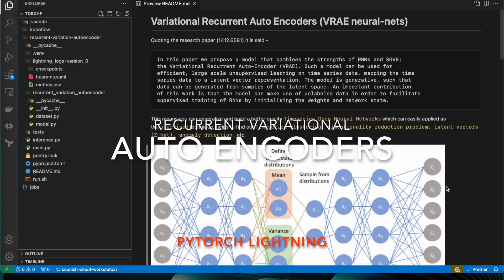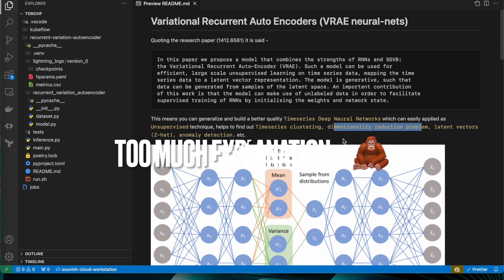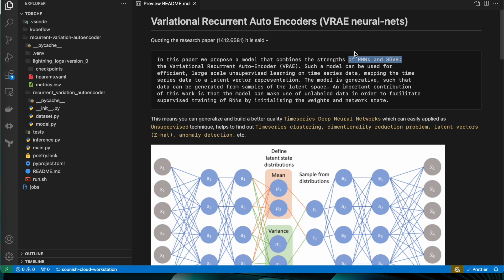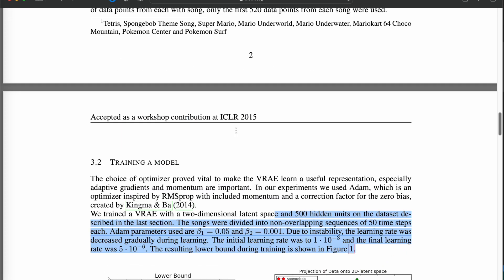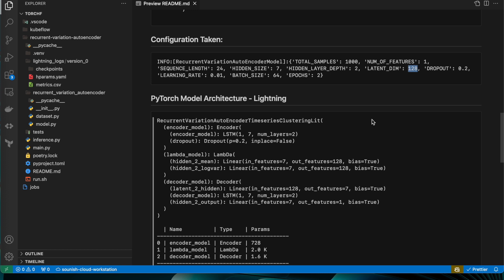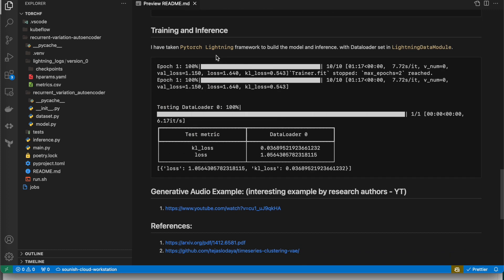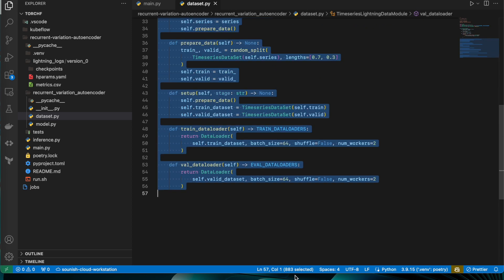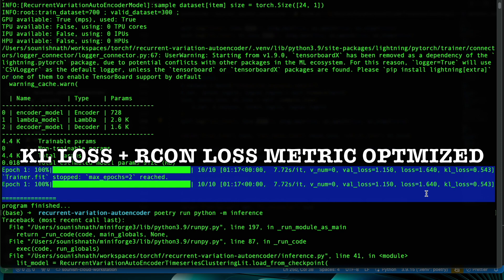Recurrent Variational Autoencoder - Unsupervised Timeseries Clustering | Pytorch Lightning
In this video, we will discuss how to use a recurrent variational autoencoder (VRAE) for unsupervised time series clustering. VRAEs are a type of neural network that can learn the latent structure of time-series data. This latent structure can then be used to cluster the time series into groups that are similar to each other.

We will start by introducing the basic concepts of VRAEs. Then, we will walk through an example of how to use a VRAE for time series clustering. Finally, we will discuss the advantages and disadvantages of using VRAEs for this task.

This video is for anyone who is interested in learning more about how to use VRAEs for unsupervised time-series clustering. No prior knowledge of machine learning is required.

I would love to hear your thoughts on this topic.

Timestamps:

0:00 - Introduction
1:00 - What is a VRAE?
2:00 - How to use a VRAE for time-series clustering
3:00 - Example of VRAE for time-series clustering
4:00 - Advantages and disadvantages of VRAEs
5:00 - Conclusion